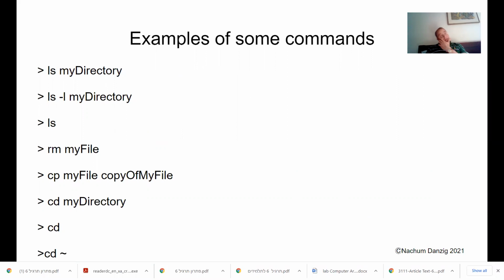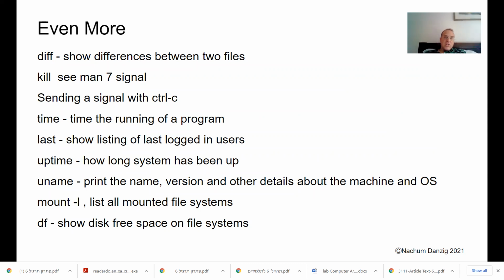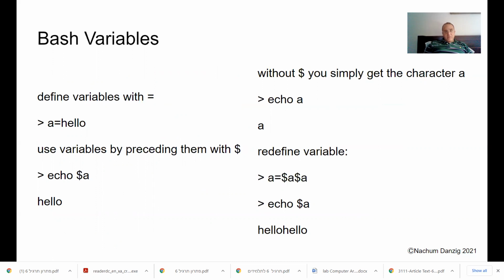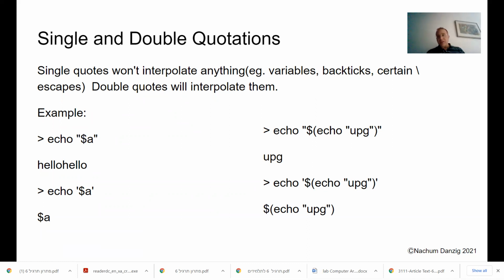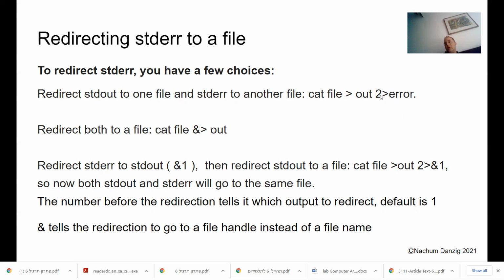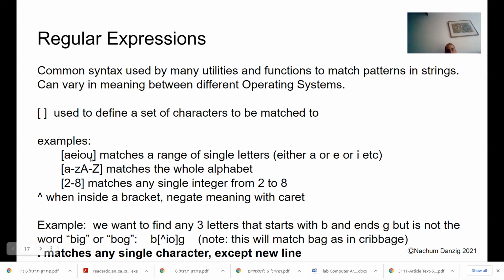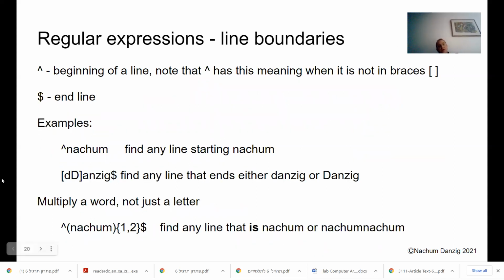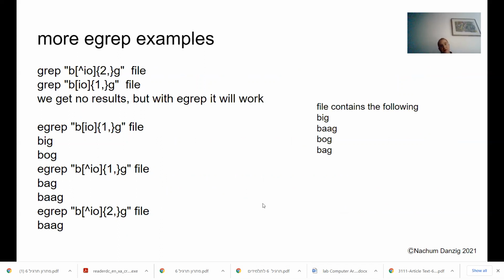UNIX review part 1